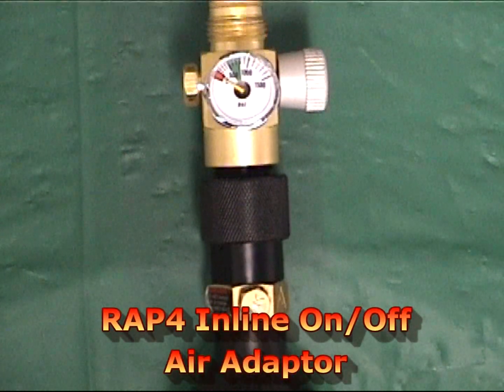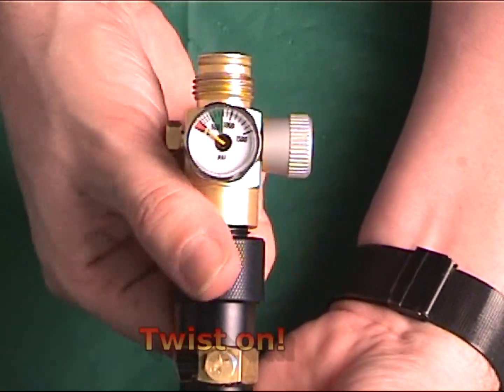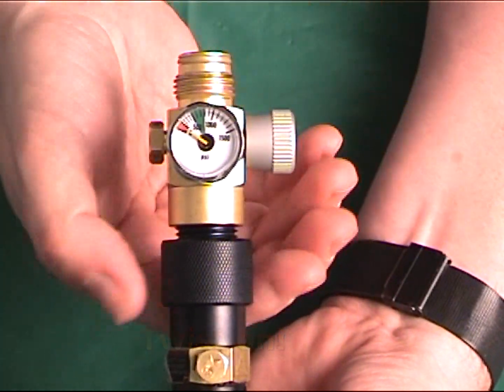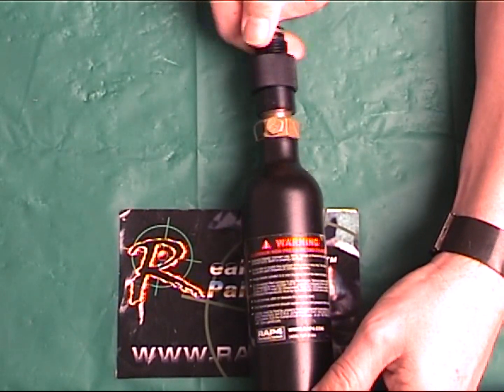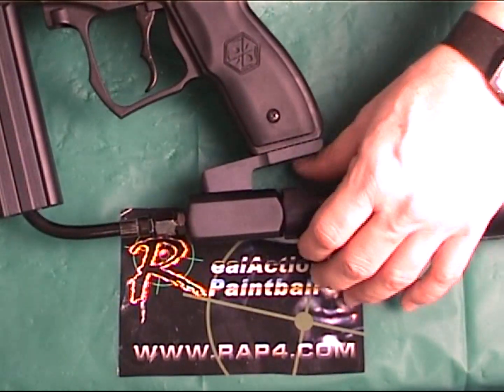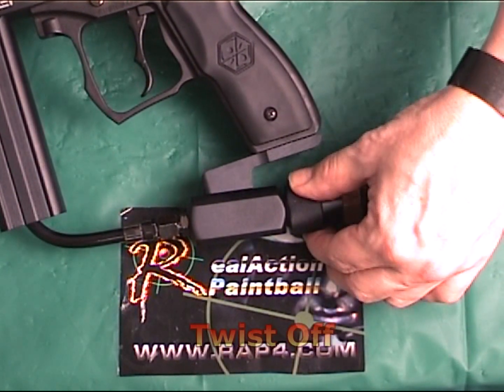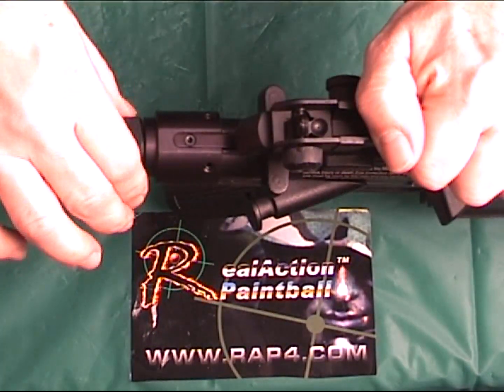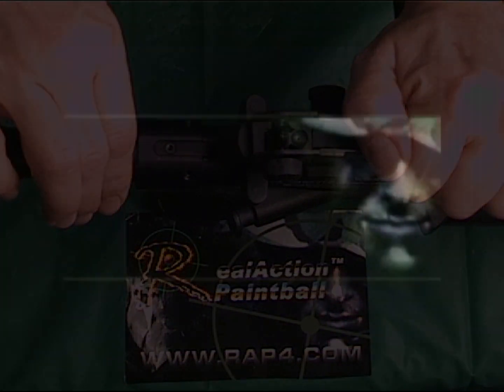RAP4 Inline OnOff Air Adapter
Demonstration of the RAP4 Inline ON/OFF Air Adapter. This is ideal for markers that do not have a reliable on/off switch to control your air supply.